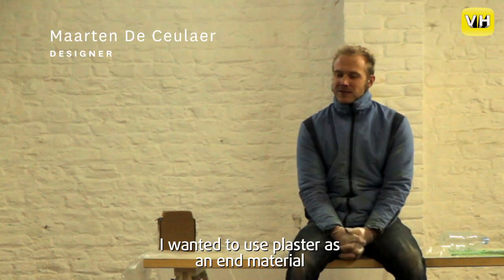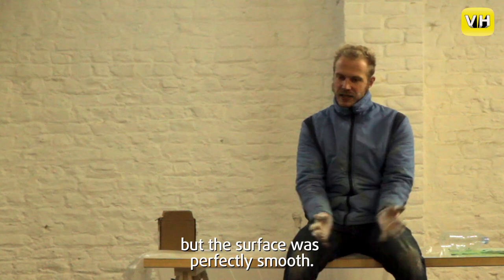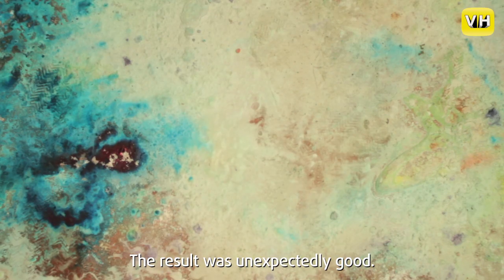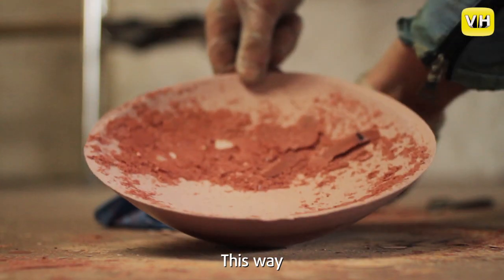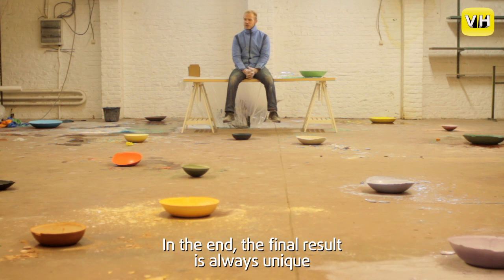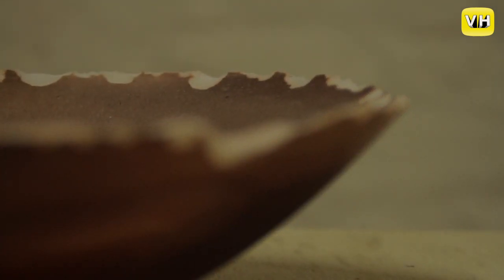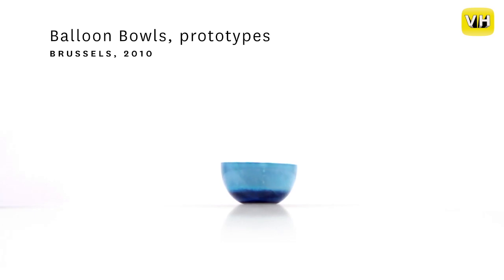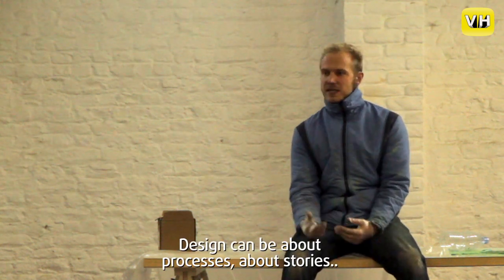Maarten De Ceulaer - Balloon Bowls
The Balloon Bowls are created by casting strong synthetic plaster into a balloon, after which a second balloon is inserted, and inflated. These two balloons act as flexible moulds, ensuring a unique shape for each and every bowl. Once the plaster is set, the balloons are removed, and a bowl appears. The colorants, which are added to the water prior to mixing it with the plaster powder, emerge differently each time again, creating uncontrolled and often spectacular color patterns. The bowls are finished with a special coating (matte or glossy, or a combination of both) which reinforces the plaster, makes it waterproof and usable for many purposes, it is also dry food approved.
The process is an experimental and conceptual interpretation of a traditional artisanal principle and of an industrial process; casting a liquid substance in a mould, and taking it out when it is cured and hard. Instead of using porcelain or clay, plaster is used, for once as the end material, not just as an inferior material to make moulds with. The project is all about serendipity; the parameters that influence the process are known, but still a big part of the end result is unpredictable, the Balloon Bowls never turn out exactly the way you expect it.